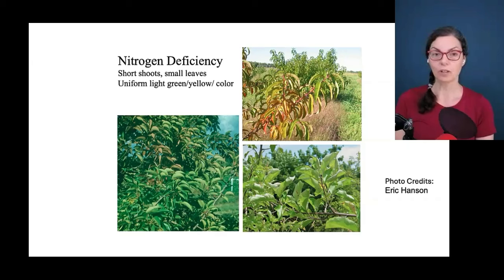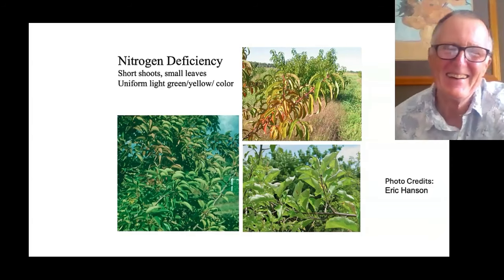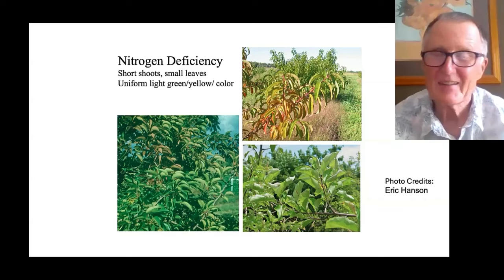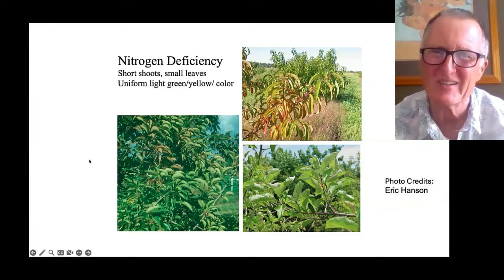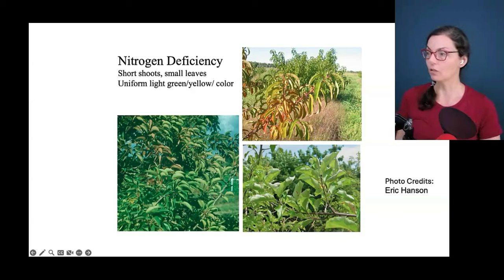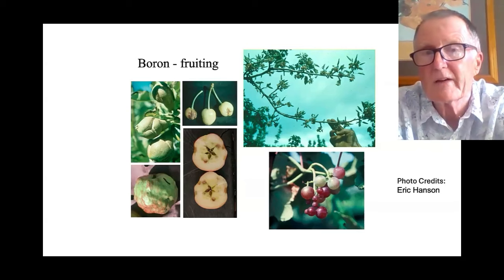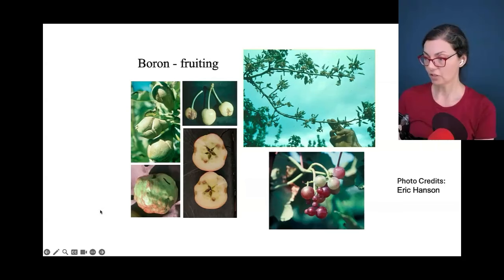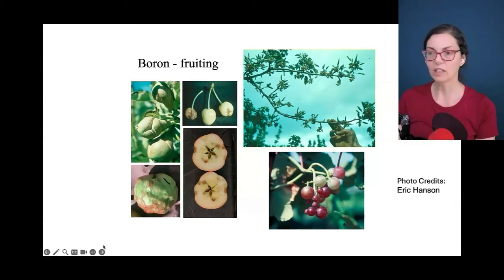Fruit Tree Leaf Problems: Identifying Fruit Tree Nutritional Deficiencies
Do you have fruit tree leaf problems? Learn how to look at fruit tree leaves and identify common nutrient deficiencies (ie a lack of nitrogen, magnesium or boron) with Eric Hanson, Professor Emeritus of Horticulture Michigan State University.

Welcome to the award-winning podcast hosted by Susan Poizner of the fruit tree care training website OrchardPeople.com, where we explore the best practices for growing fruit trees in any space!

Curious about soil health, fertilization and irrigation? Visit our guide with tips on maintaining healthy soil for fruit trees

Fertilizing Fruit Trees in the Fall: Biodynamic Tips with Alan Suprenant

Best Wood Chips for Fruit Trees with Linda Chalker-Scott

Do you have questions about soil health for fruit trees?

📬 Want to join live episodes and stay in the loop on new fruit tree care tips?

🎓 For a complete education on growing fruit trees that thrive, check out our online courses:

CHAPTERS:
00:00 Introduction
00:45 Identifying Nutritional Deficiencies in Trees
01:21 Guest Introduction: Eric Hansen
02:20 Soil Testing and Its Limitations
06:31 Tissue Testing for Nutrient Deficiencies
09:09 Visual Diagnosis of Nutrient Deficiencies
10:55 Nitrogen Deficiency in Fruit Trees
17:05 Potassium Deficiency Symptoms
20:37 Magnesium Deficiency in Orchards
23:59 Understanding Manganese Deficiency
29:16 Commercial Break and Sponsor Messages
32:58 Introduction and Contact Information
33:31 Interview with Eric Hansen: Nutritional Deficiencies in Fruit Trees
33:56 Boron Deficiency in Fruit Trees
44:05 Zinc Deficiency in Fruit Trees
50:35 Iron Deficiency in Fruit Trees
56:26 Holistic Approaches to Tree Nutrition
01:00:05 Conclusion and Additional Resources